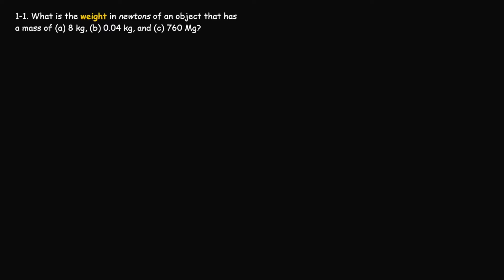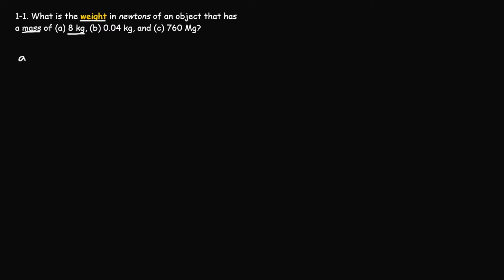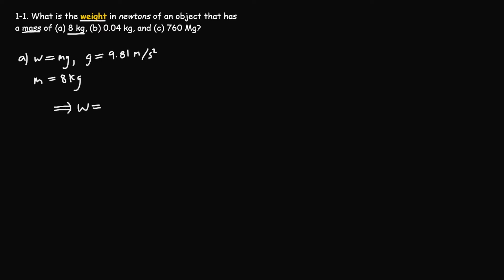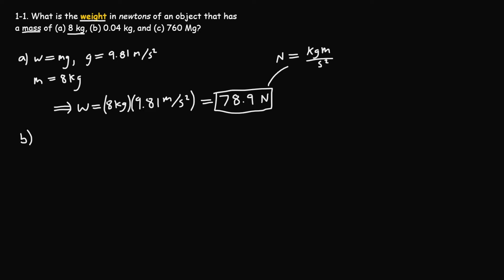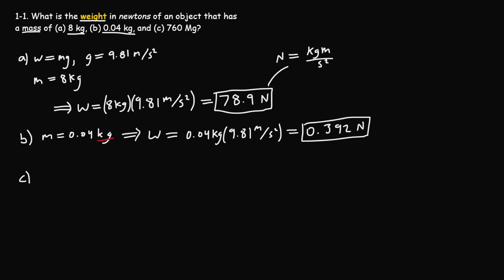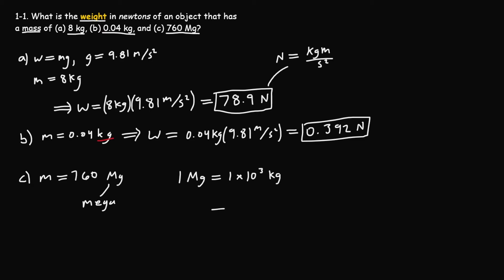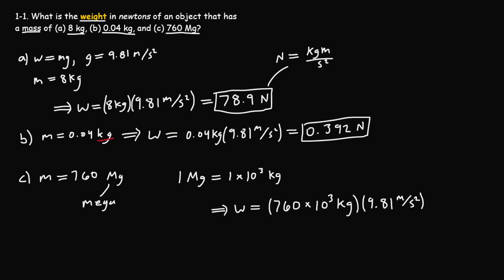Statics: Problem 1-1 (Finding Weight)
Problem: What is the weight in newtons of an object that has a mass
of (a) 8 kg, (b) 0.04 kg, and (c) 760 Mg?

This is a basic problem involving the use of the weight equation relating mass and gravitational acceleration to find the weight (in newtons) of an object.